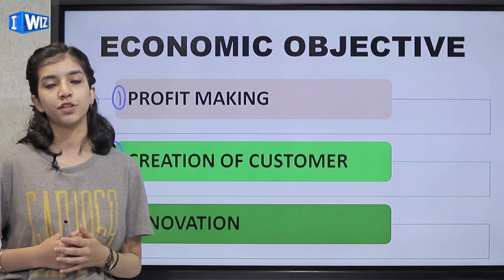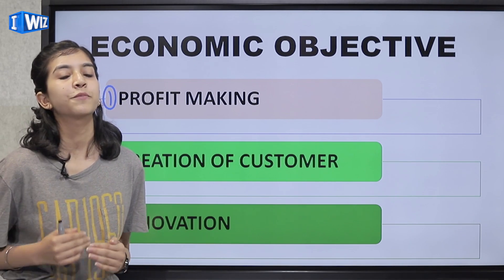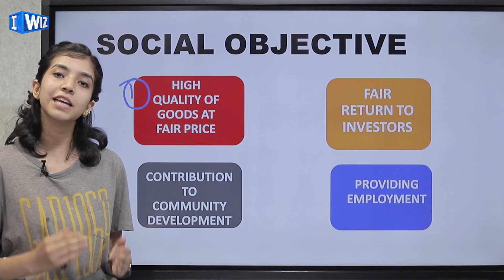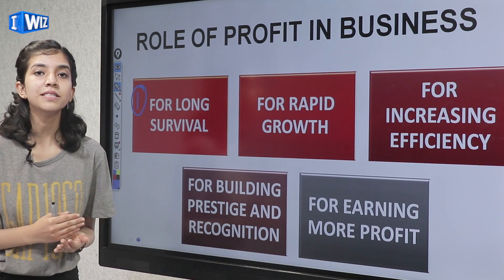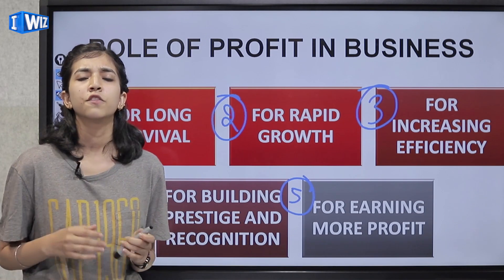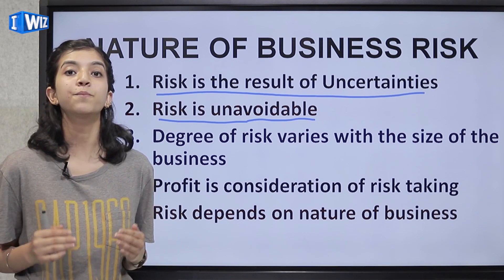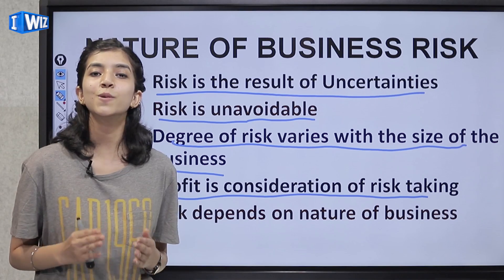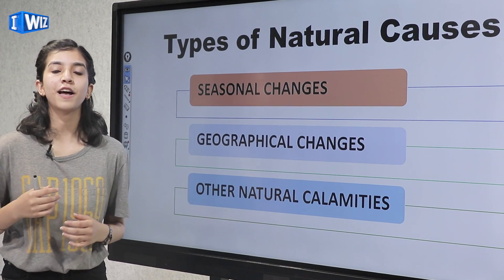Nature And Purpose Of Business | Class 11 Business Studies | Objectives of Business | iWiz Shubhi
This Business Studies video for Class 11 about Objectives of Business, Risks & Role of Profit from the chapter Nature And Purpose Of Business is Part 2 and a continuation from the previous video of the same chapter.

The topics covered in this video are:
- Economic Objective of Business
- Social Objective of Business
- Role of Profit in Business
- Business Risk
- Nature of Business Risk
- Causes of Business Risk

For more videos of Class 11 Commerce other subjects click the links given below: